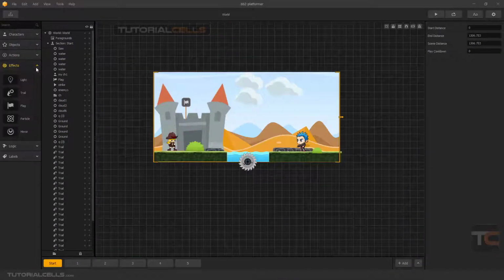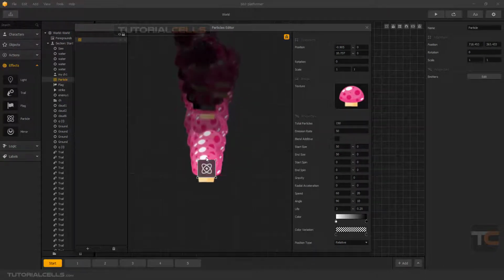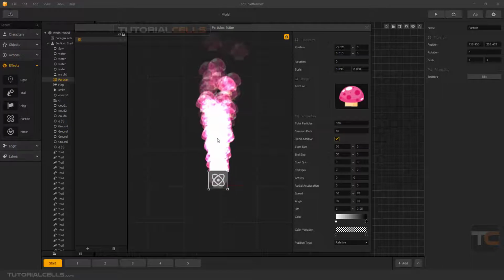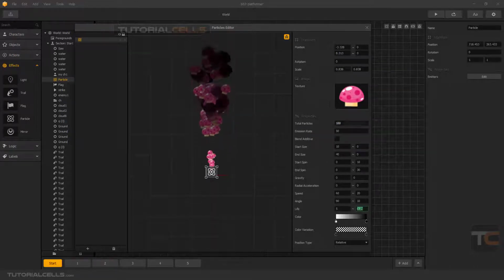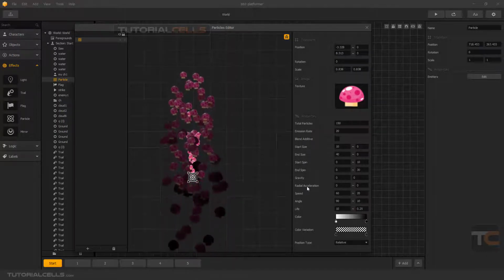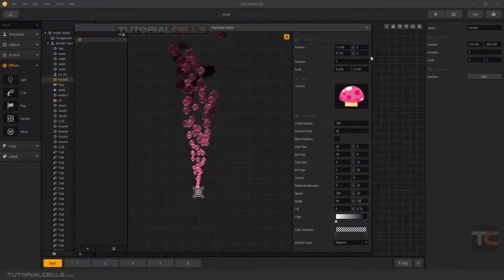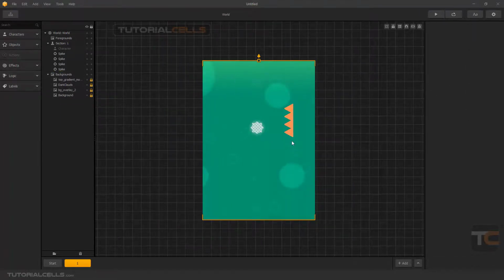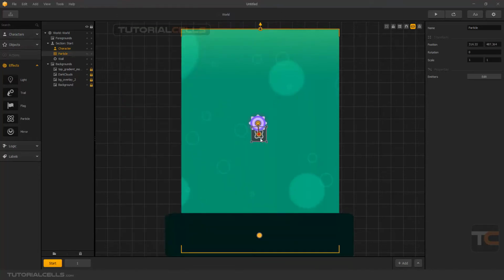0027. particles system in buildbox 2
In this lesson we want to explain the particles system. This system is used to create fire smoke and other effects. Its important settings include.
Emitter, blend additive, radial acceleration, color variation , emission rate